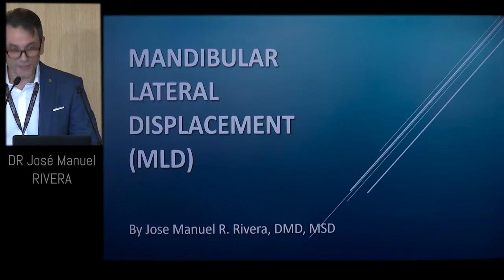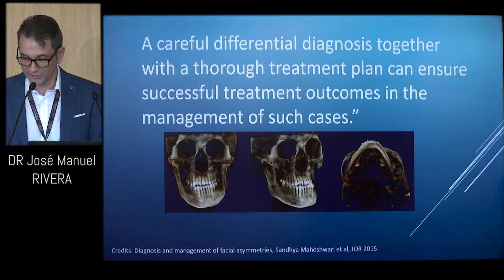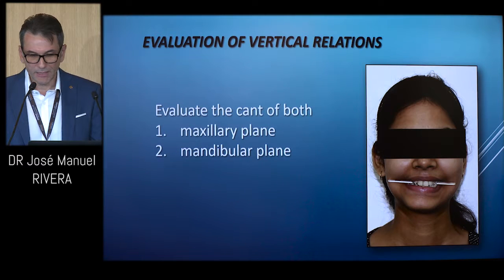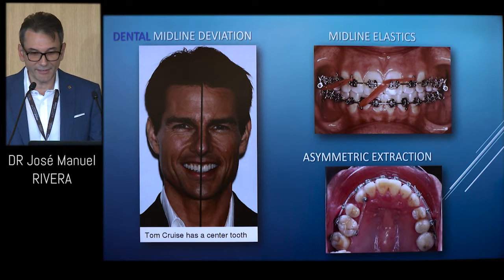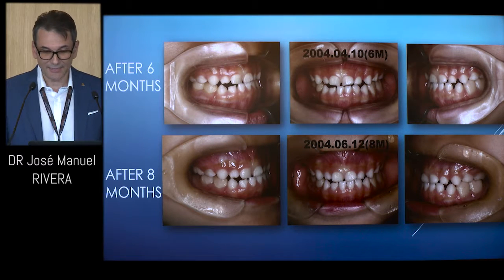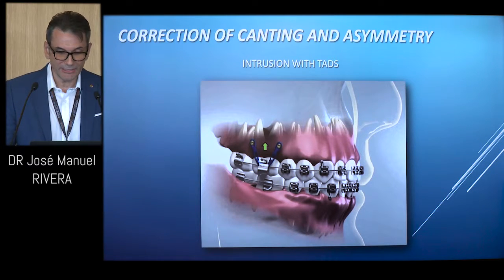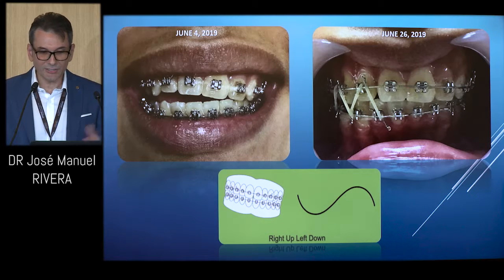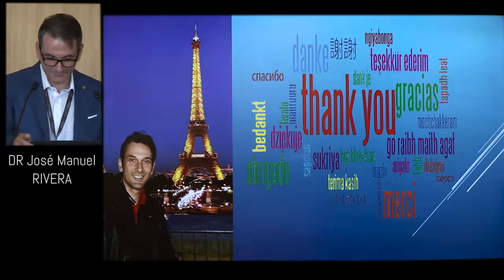Treatment modalities for mandibular lateral displacement - Dr RIVERA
During the GENIUS SUMMIT 2019, doctor 👨‍⚕️Jose-Manuel RIVERA  delivered a conference on "Treatment modalities for mandibular lateral displacement ".

➡️Mandibular lateral displacement (MLD) is the displacement of the chin to either the left or right side clinically characterized by facial asymmetry, dental midline discrepancy, cross-bite in the posterior region, and high prevalence of internal derangement of the temporomandibular joint. The etiology and characteristics of (MLD) will be discussed as well as the different surgical and non-surgical orthodontic treatment interventions available.

Contact Ortho Partner :
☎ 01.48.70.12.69